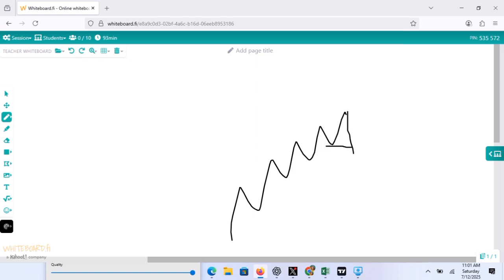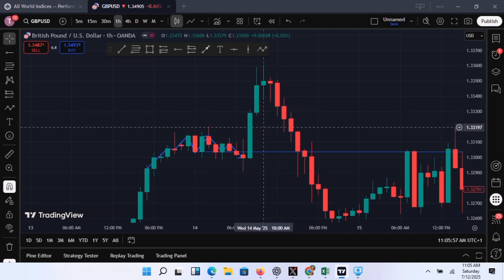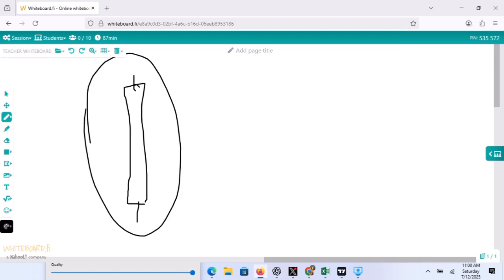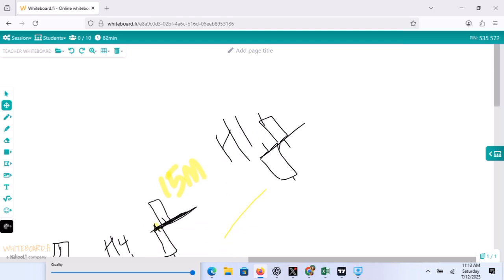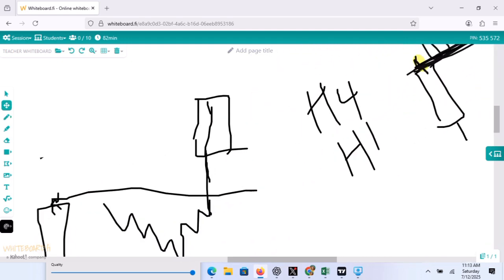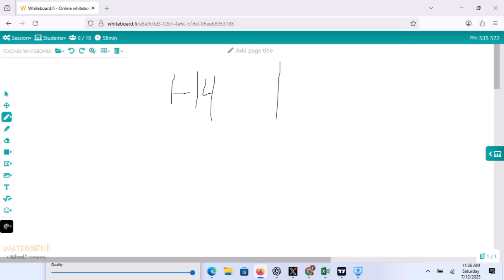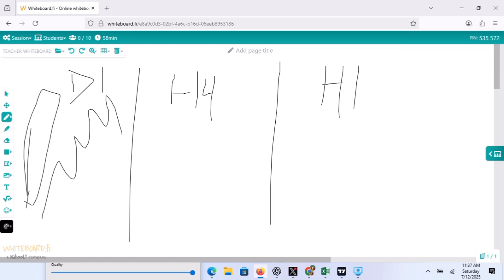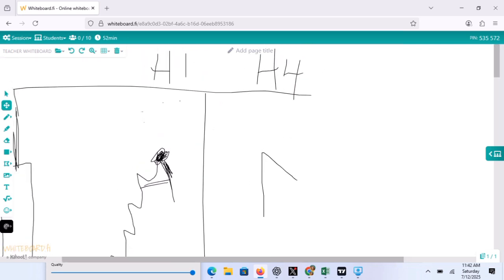DAILY ENTRIES WITH ASIAN SESSION. [PART 5]